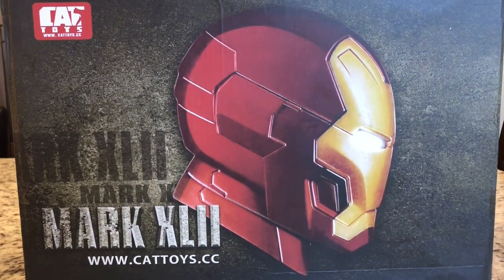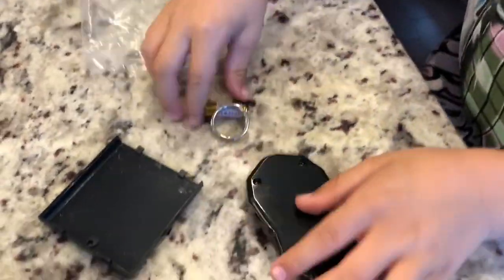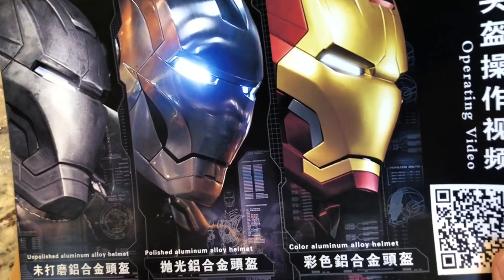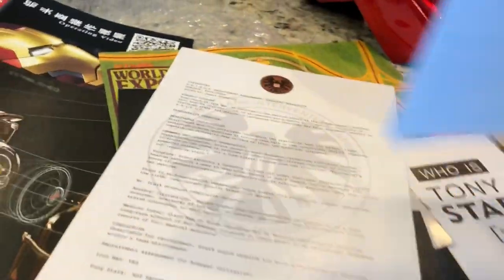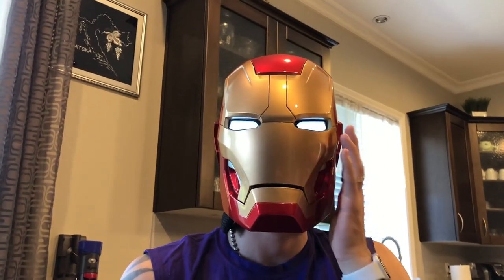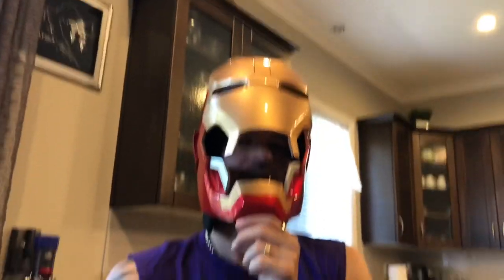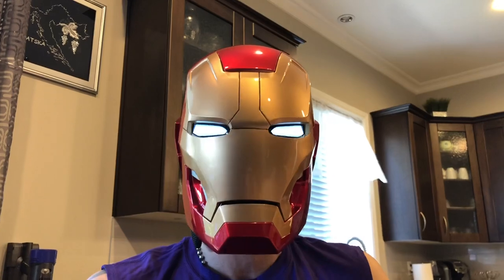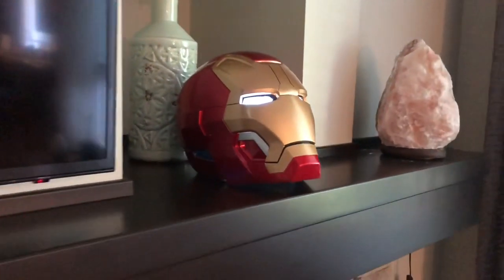IRON MAN HELMET MK42 | Unboxing and Review!!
Check out this poll by WinX DVD Ripper Where You can vote the most anticipated upcoming superhero movies, every participant will get a Free WinX DVD Ripper, and have a chance to win prizes valued 2000$, including PS5, Ironman helmet, Funko-pops, Action figure and more!

Limited Time MACDANNY HEAVY Tees here!

The newest version electronic Iron Man Helmet. Support remote control and magnetic ring control, make you the coolest. LED Eyes will light when the helmet mouth open, High-Quality ABS material, Weight: About 2500g, Size: 15.7*10.6*11.8 Inches / 40*27*30CM, Suitable for cosplay, collecting or display at home.